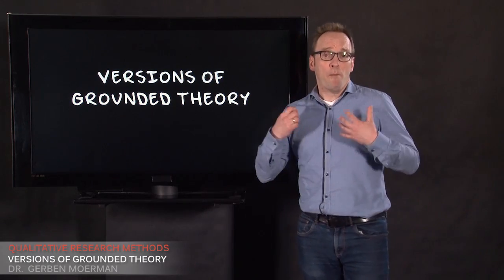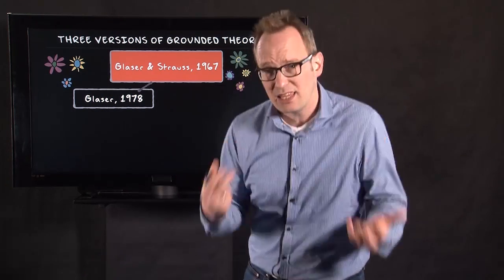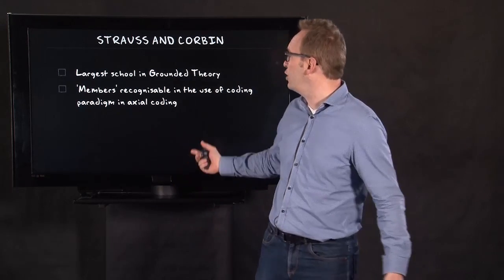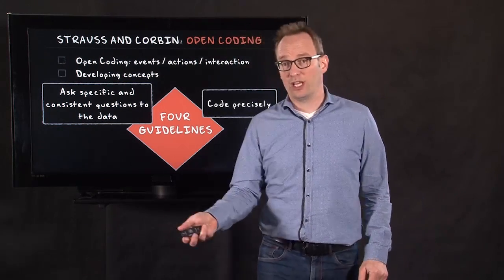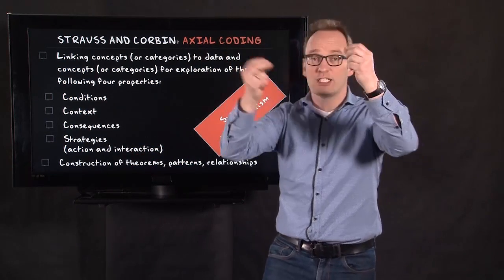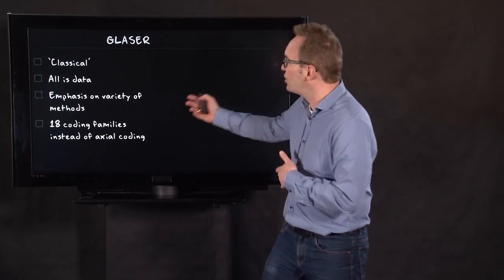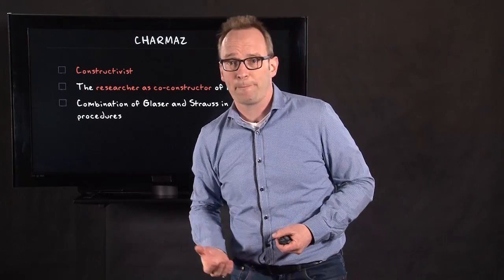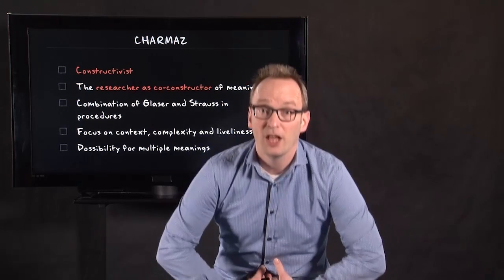5.6 Versions of grounded theory | Qualitative Methods | Qualitative Analysis | UvA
This lecture introduces you to three different versions of grounded theory from different authors: Glaserian grounded theory, Straussian grounded theory and constructivist (Charmaz') grounded theory. You learn about the important elements and concepts of each version, such as: open coding, axial coding, theoretical sensitivity, constructivism.